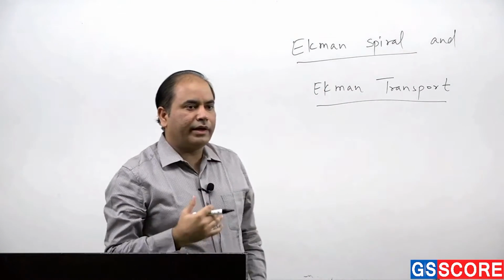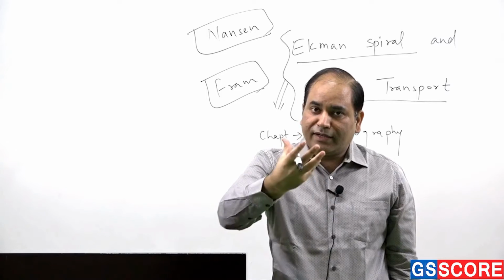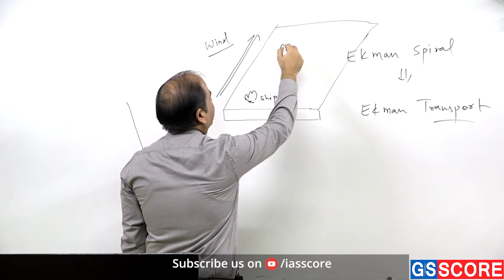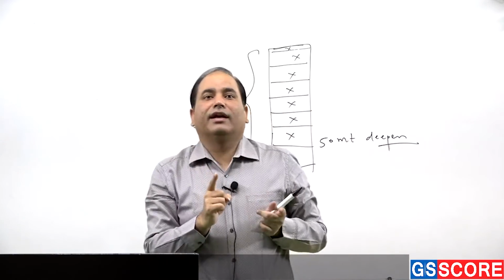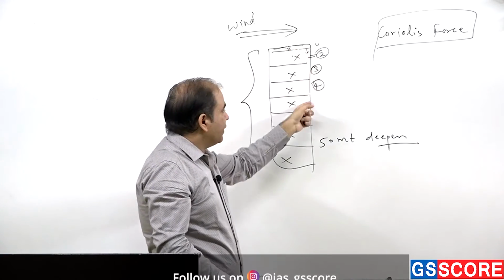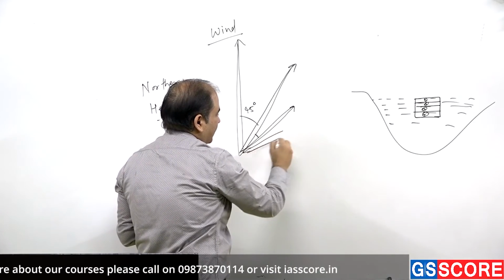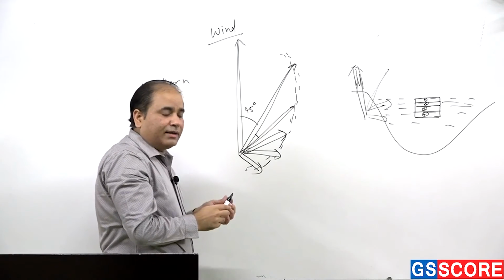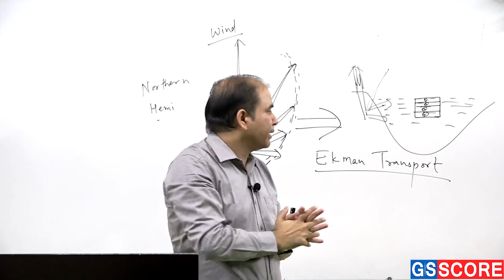Geography Optional KGT, #5 Ekman Spiral and Ekman Transport by Prince Mishra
Geography Optional KGT(Key Geography Terms Explained), #5 Ekman Spiral and Ekman Transport by Prince Mishra

Ekman spiral and Ekman transport is a very important concept which helps in solving the mystery of the movement direction of Ocean surface currents.
These are very important concepts of Oceanography related to UPSC/IAS Optional Geography.

Geography as the optional subject is highly preferred optional among all the optional. Owing to its scientific approach and overlapping with general studies it is highly popular among aspirants from engineering and medical backgrounds. However, the past few years have seen the inclusion of more dynamic portions with static content. With changing patterns the optional paper has become unpredictable. In this scenario, the rudimentary approach towards optional will not fruitful.
The video " Changing Dynamics of Geography Optional " by Prince Mishra addresses such concerns and discusses the change in strategy and approach towards Geography optional.

GS SCORE is one of the leading institutes for the IAS exam, which holds incredible accounts of successful candidates in past few years through its regular classroom and online program. We are committed to providing quality teaching for the students who are preparing for the UPSC Civil Services Examination 2022.

GS SCORE Foundation Courses:-

GS SCORE TEST SERIES:-